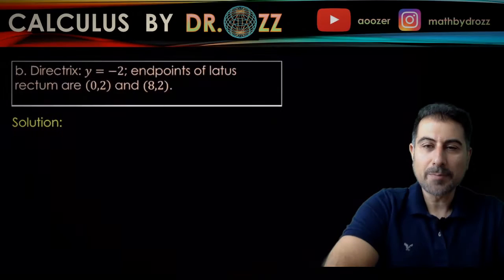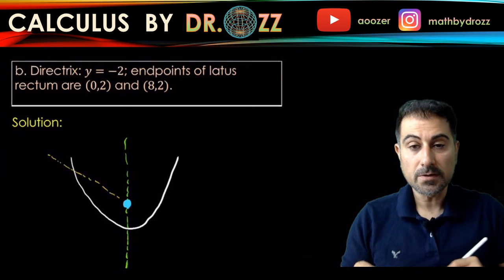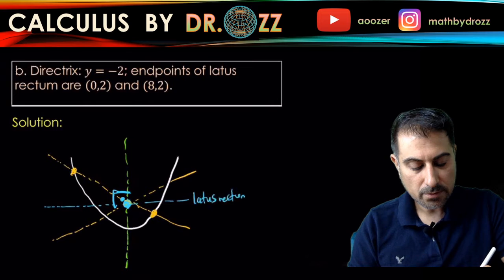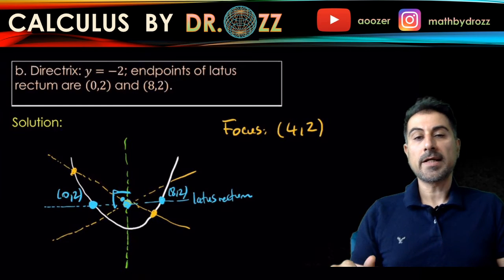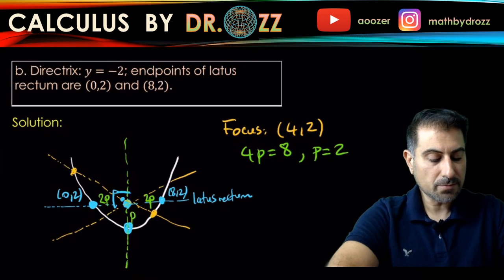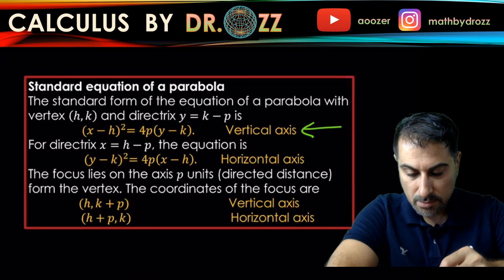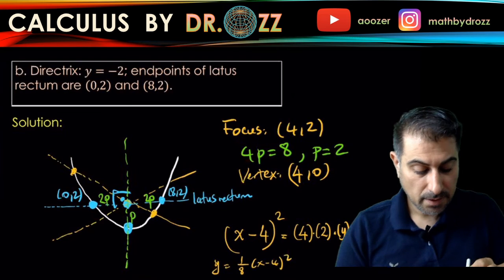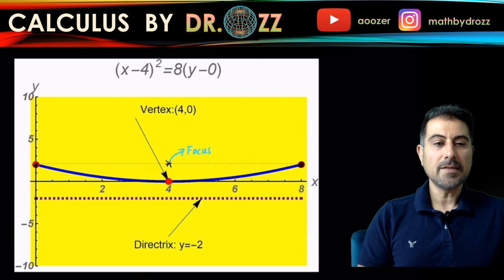How to Find the Standard Form of the Equation of the Parabola - Part 2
How to Find the Standard Form of the Equation of the Parabola with the Given Characteristics

10 1 2b